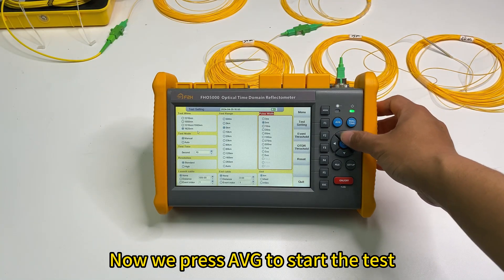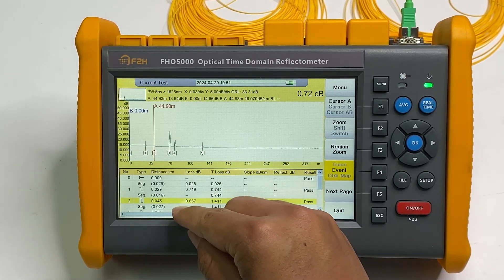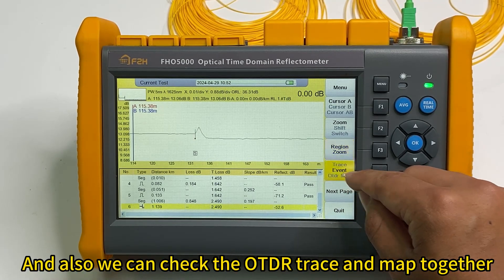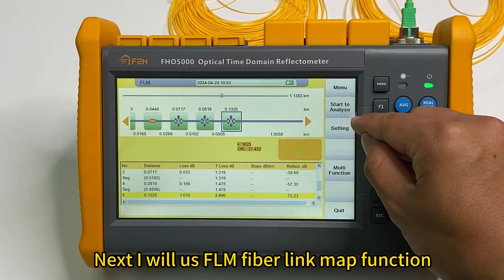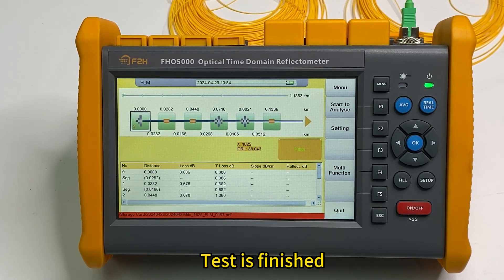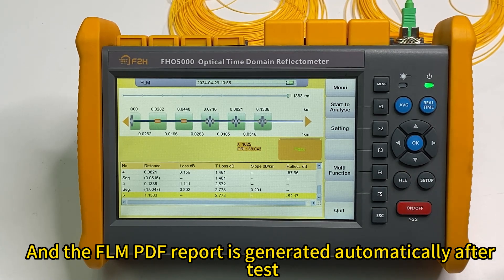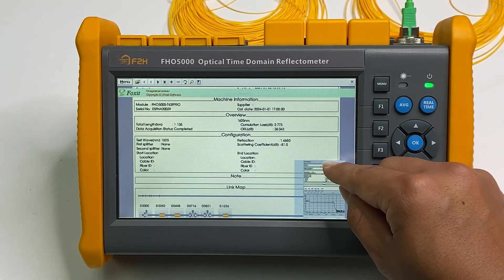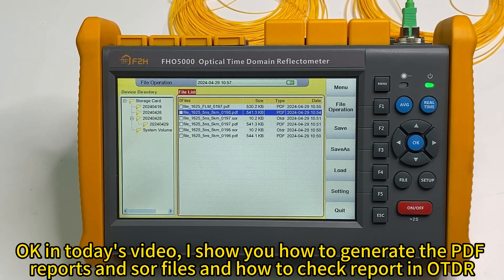How to test and generate PDF report in FHO5000PRO OTDR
In this video, you will see how to test and generate/view the testing PDF report directly in the OTDR.